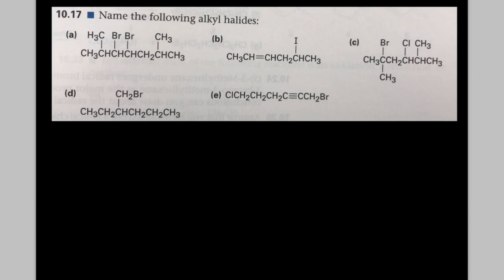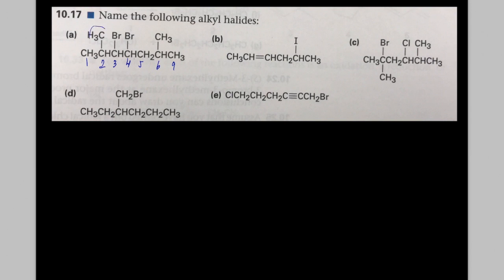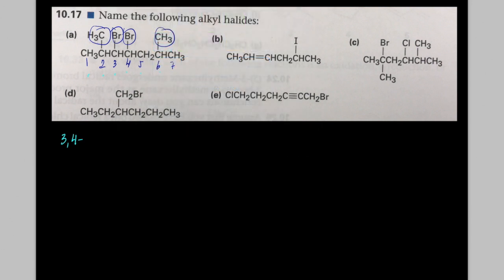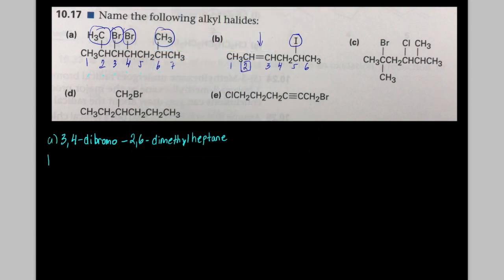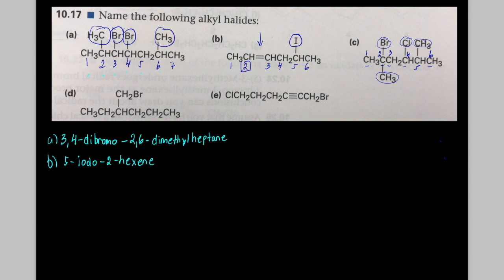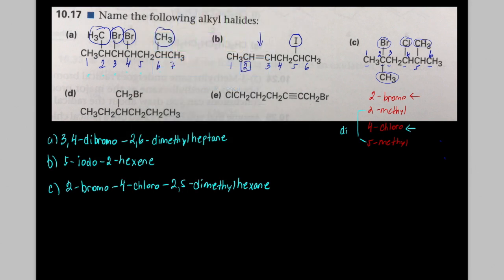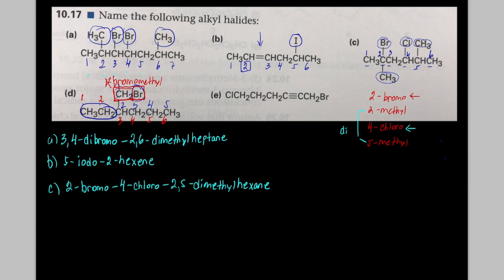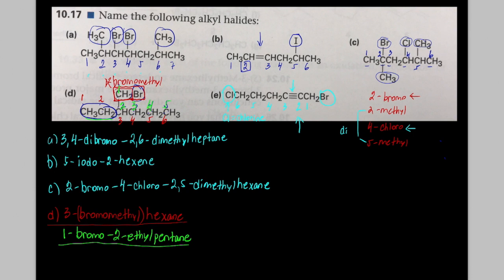Problem 10.17 McMurray Naming alkyl halides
This problem comes from Organic Chemistry, 7th edition by McMurry.

10.17 Name the following alkyl halides.

To search my channel for a particular molecule:
1. Watch this guide
2. Use the draw structure tool
3. copy and paste the ~smiles coding~
3. Search my channel for that code (a.k.a. molecule)

_______________smiles structures__________________________________
a) CC(C)CC(Br)C(Br)C(C)C
b) C/C=C/CC(C)I
c) CC(C)C(Cl)CC(C)(C)Br
d) CCCC(CC)CBr
e) ClCCCC#CCBr
_______________smiles structures__________________________________